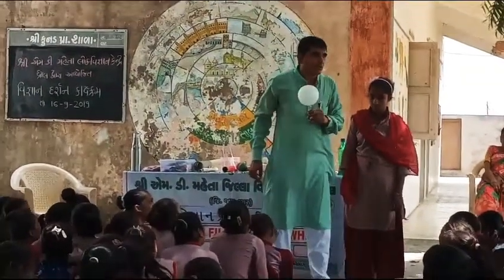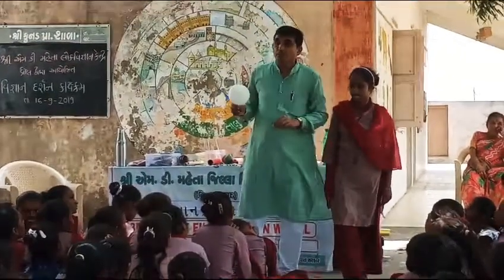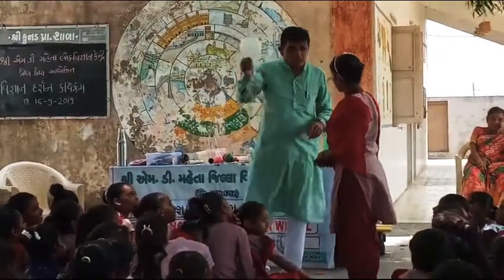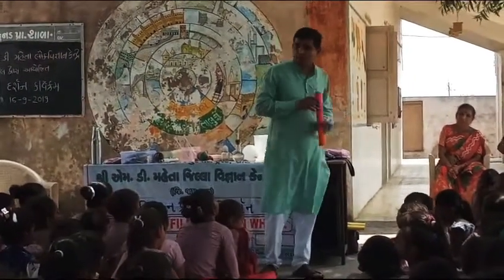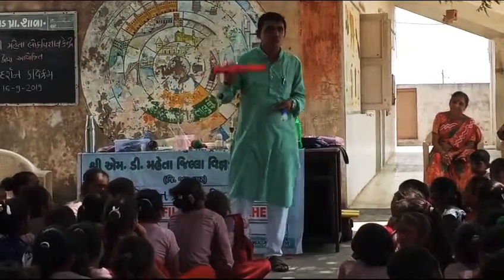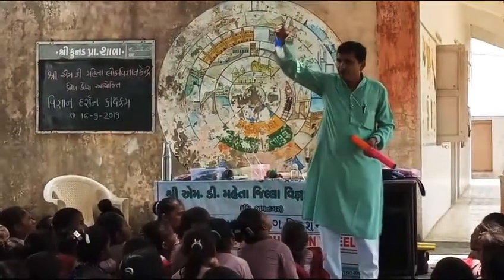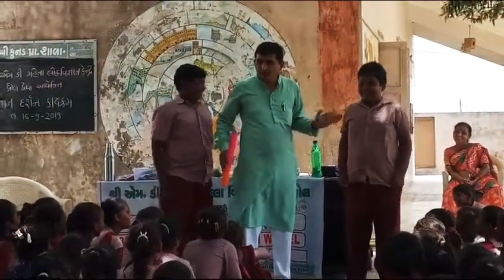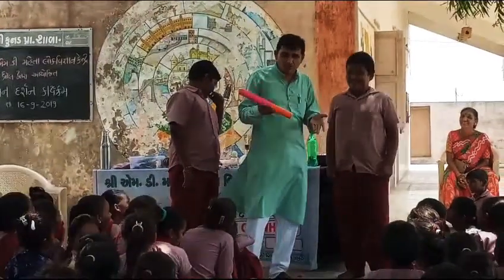NCERT Std6/7/8 Science part 01 Science program in primary school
Kids| How to draw cute  drawing for kids children and Beginners lesson.  Tutorial of drawing techniques.
Drawing tutorial, art tutorial YouTube video
Art kids
Hi kids for you   and mixed and for kids to learn how to draw and colour step by step.
This is the fun tutorial video and fun colouring game a cartoon for boys